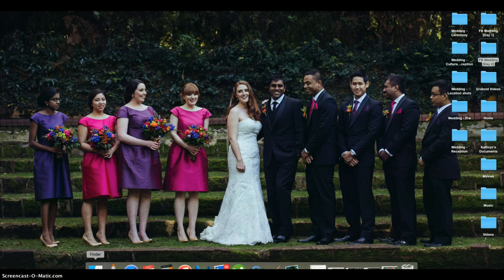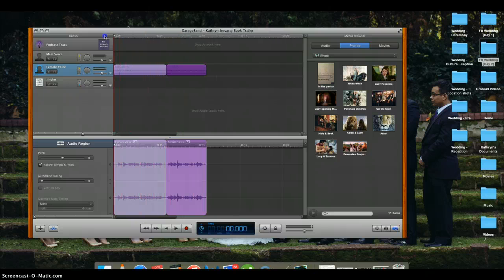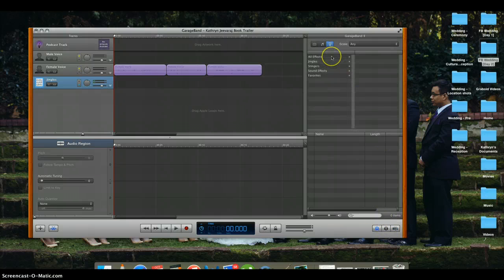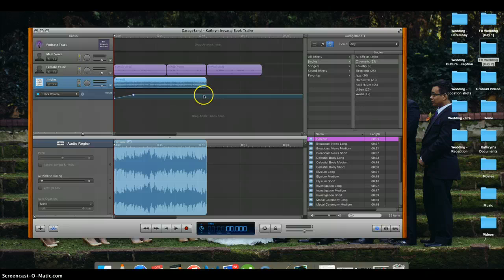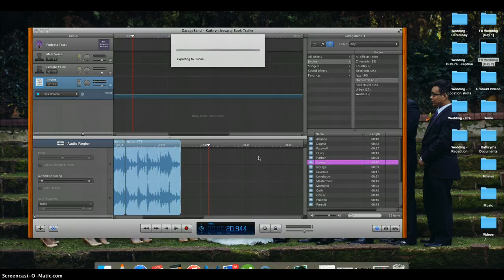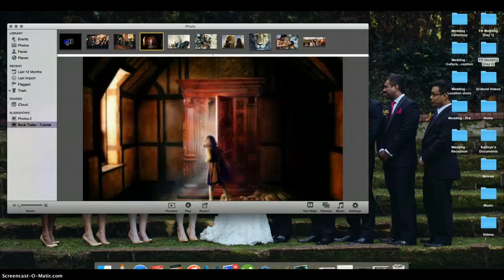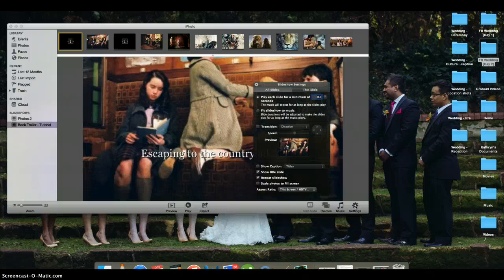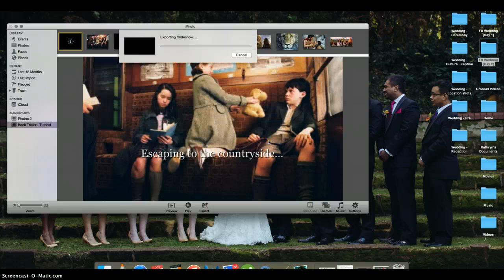Book Trailer Tutorial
A simple tutorial on how to create a book trailer using Garageband and iPhoto